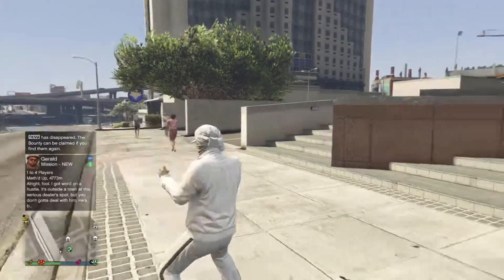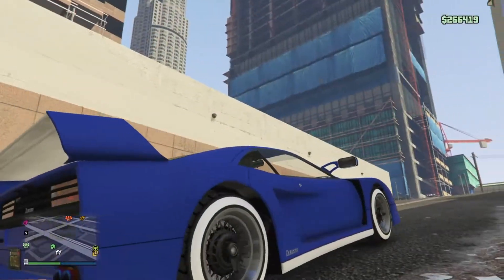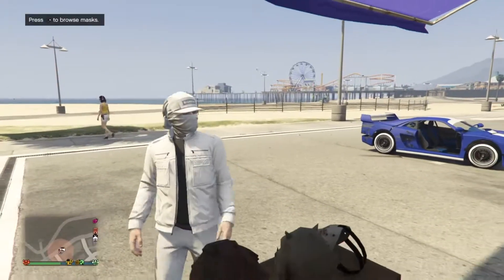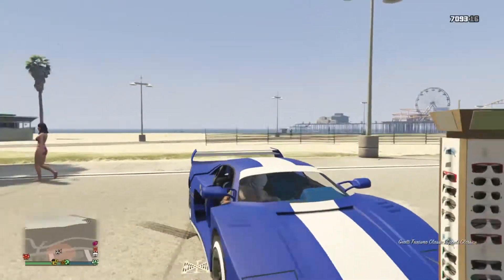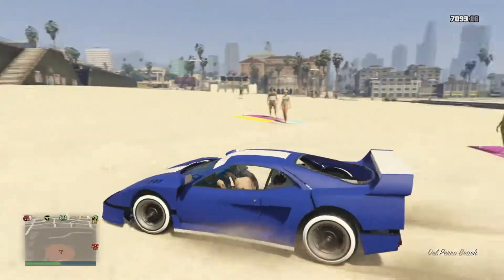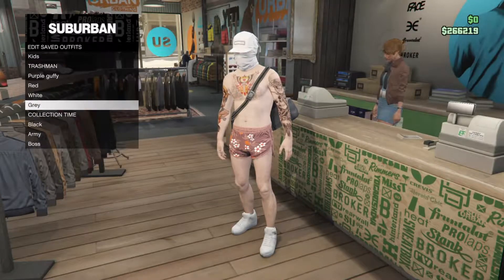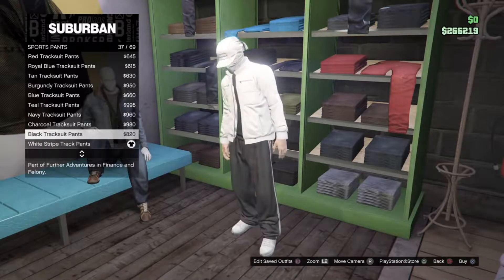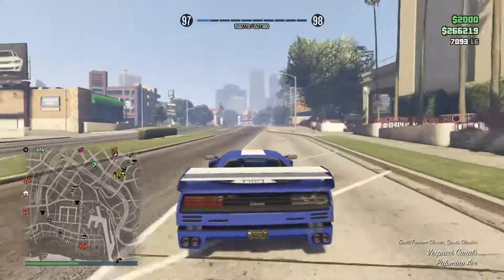GTA V How To Get A Cool White Modded Outfit